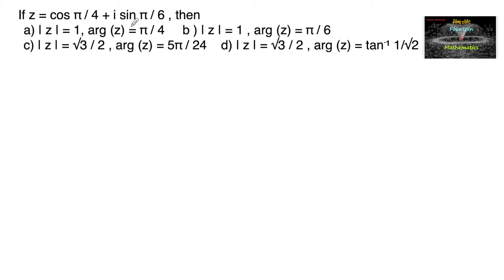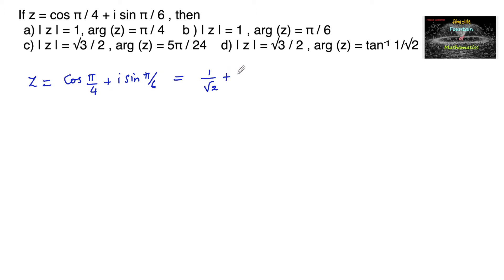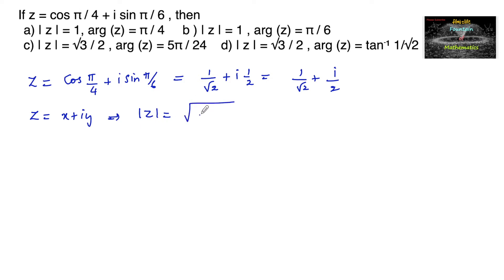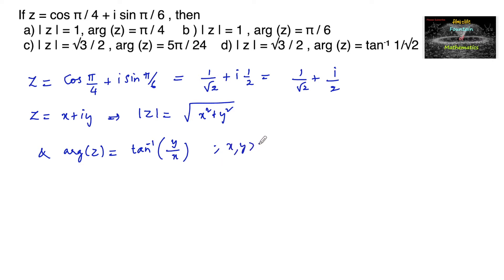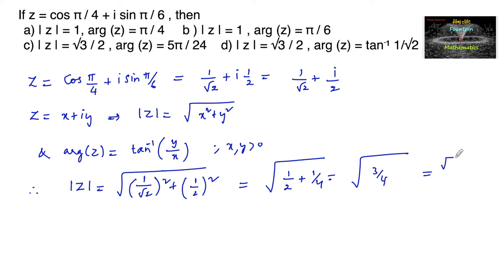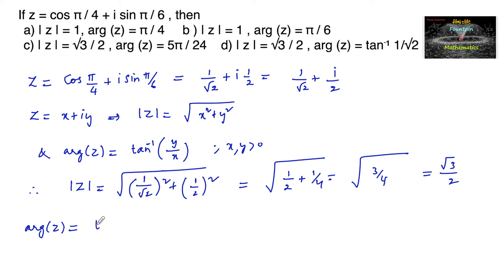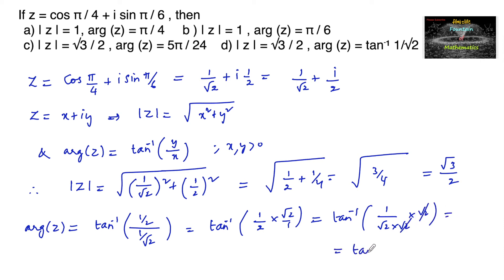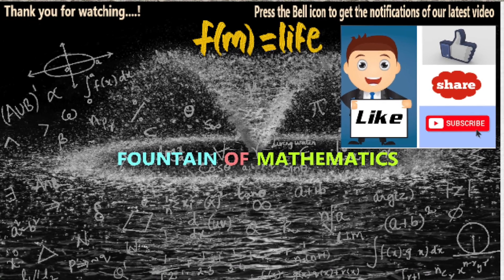If z=cosπ/4+isinπ/6, then|=?arg (z)=?|Complex Numbers|11|NCERT|TERM 1|RD Sharma|CBSE|MCQ|CET|JEE